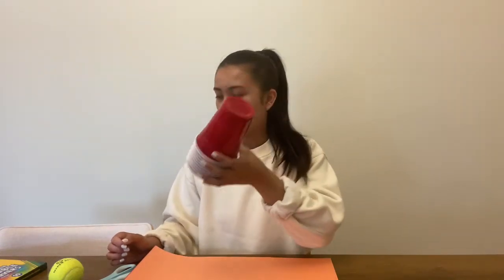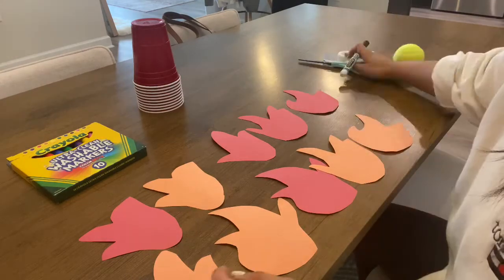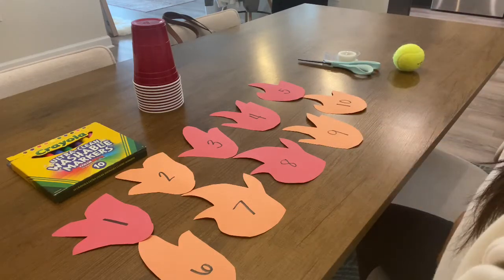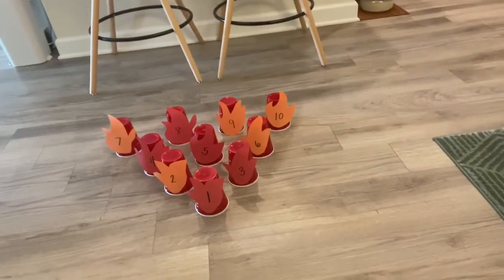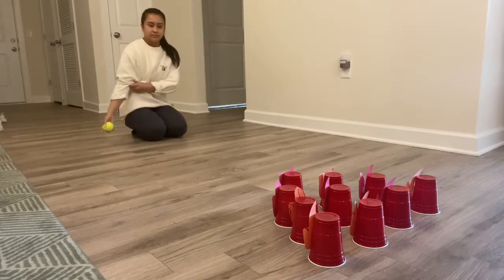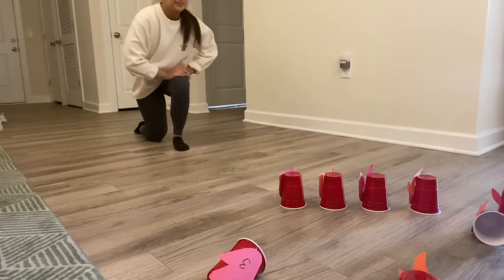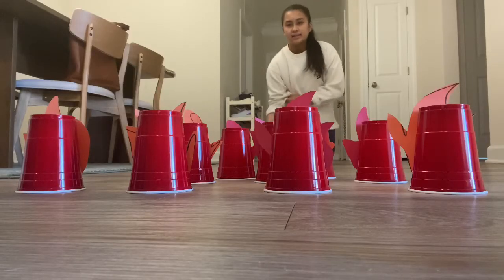Knock Out The Flames